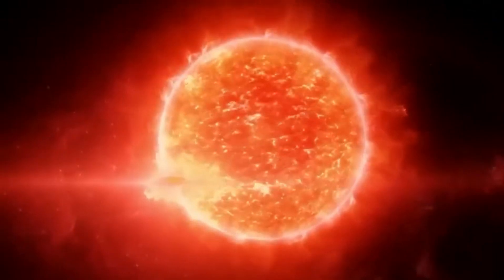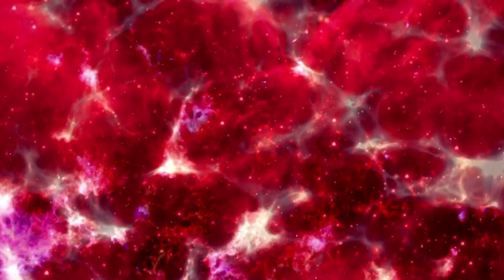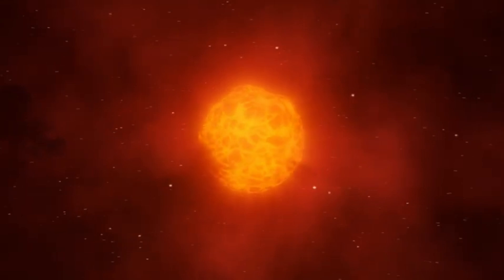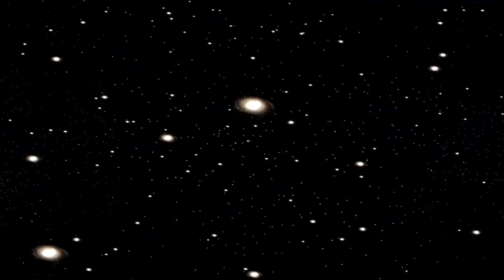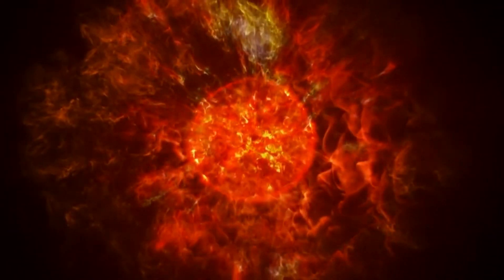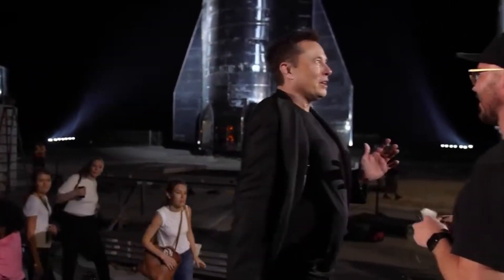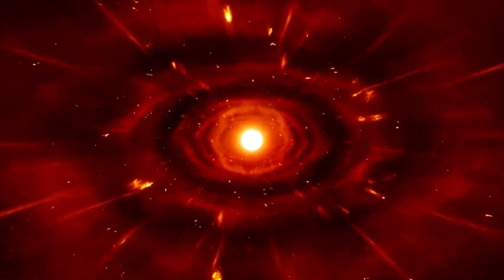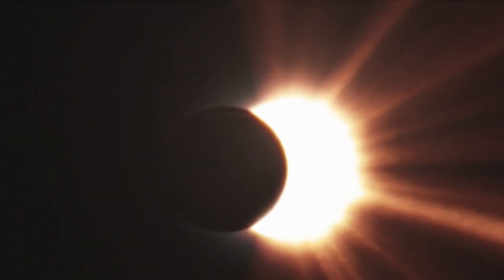Neil deGrasse Tyson: "Betelgeuse Supernova To Take The Night Sky ALL Over The World!"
A cosmic spectacle is unfolding as we speak, captivating astronomers worldwide. Betelgeuse, that mesmerizing red supergiant adorning Orion's shoulder, is undergoing a remarkable metamorphosis. Its luminosity, the radiant glow that defines its celestial presence, has undergone an extraordinary surge, surpassing its customary brilliance by an astounding 50 percent. At the dawn of this year, Betelgeuse proudly held the illustrious title of the 10th brightest star gracing our nocturnal canvas. However, this unexpected celestial glow-up has propelled it to a prestigious new position, now shining brightly as the seventh star in our awe-inspiring night sky.